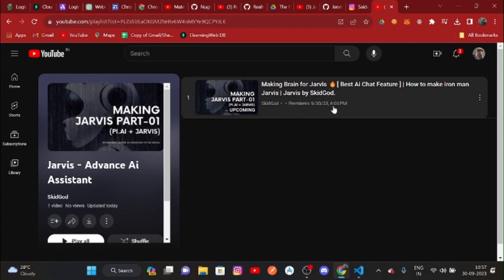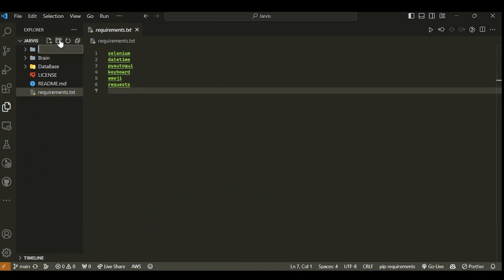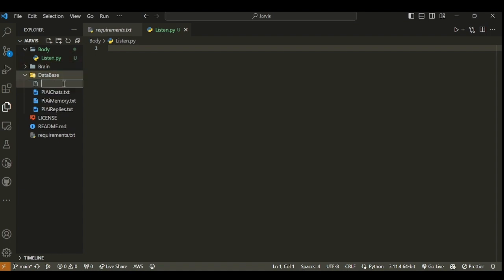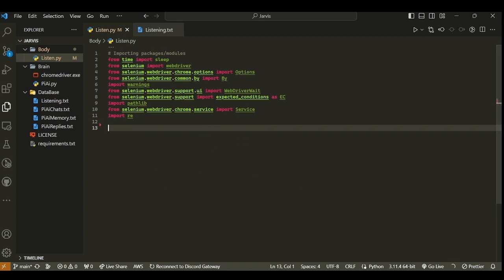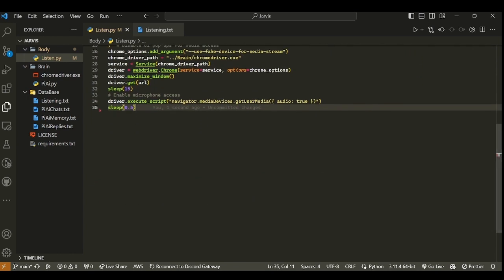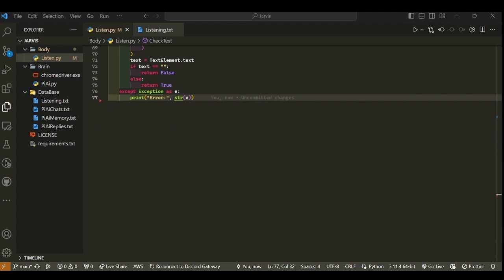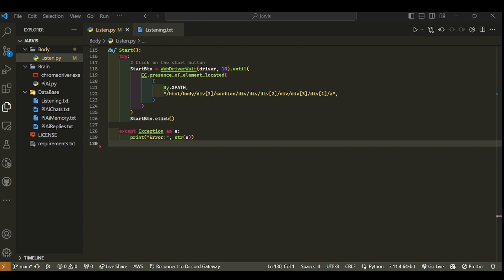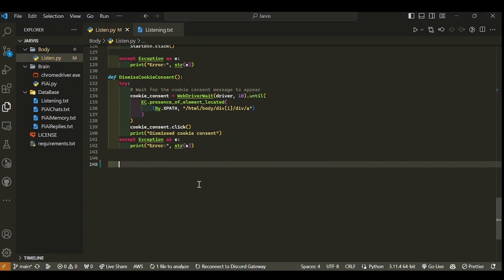Making Body for Jarvis 🔥[ Best Listening Module ] | How to make iron man Jarvis | Jarvis by SkidGod.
Thnkx for watching our video, keep supporting and loving me. If you are new to our channel then please subscibe to our channel & set the bell icon to all.

how to create jarvis,
how to get jarvis,
jarvis python,
how to make ai in python,
python projects,
jarvis using python,
Skidgod,
SkidGod Jarvis,
SkidGod4444,
Saidev Dhal.